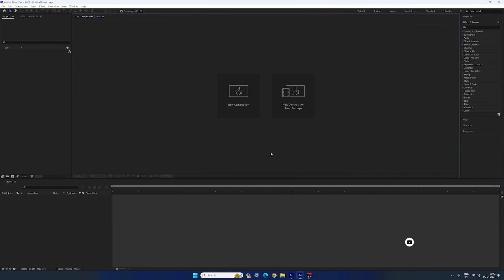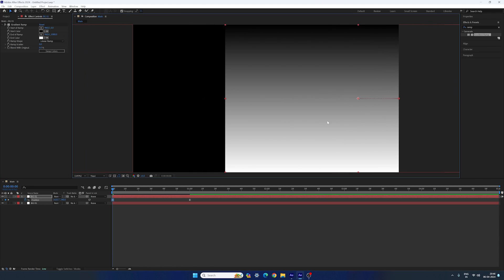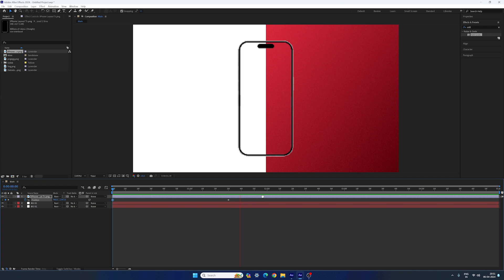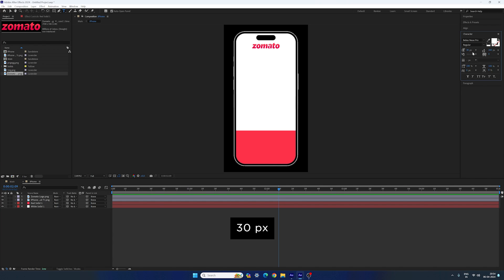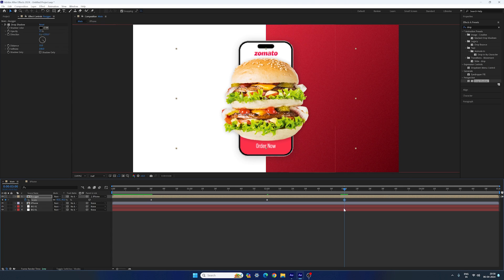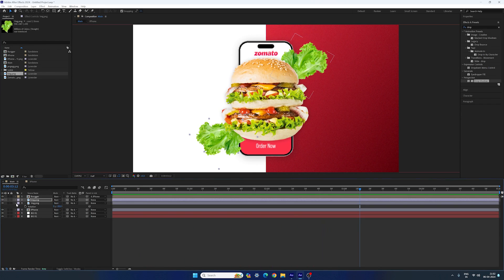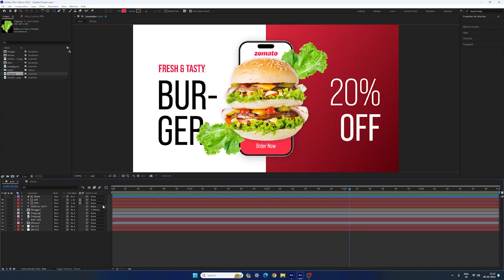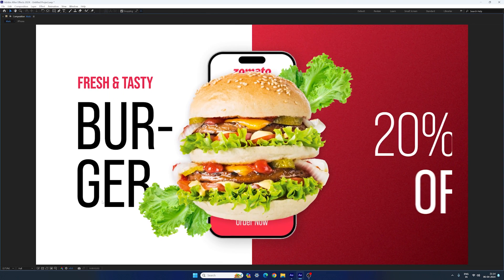Fast Food SLIDESHOW Animation Tutorial in After Effects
In this After Effects tutorial, let's see how to create fast food slideshow animation in After Effects, this is gonna be a super easy step-by-step tutorial, use these motion graphics to make fast food advertisements, food vlogs video-editing, and more!